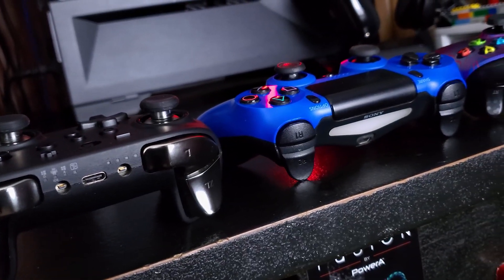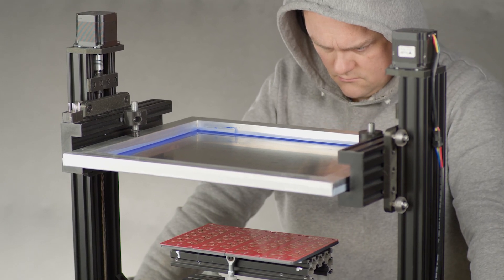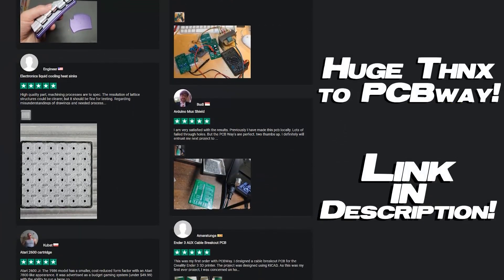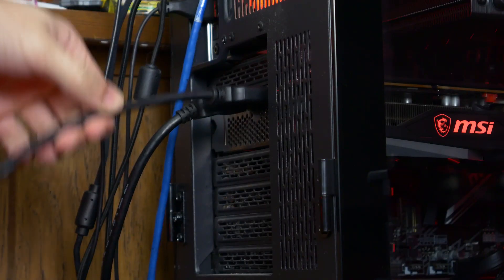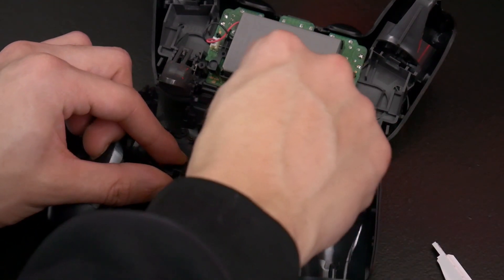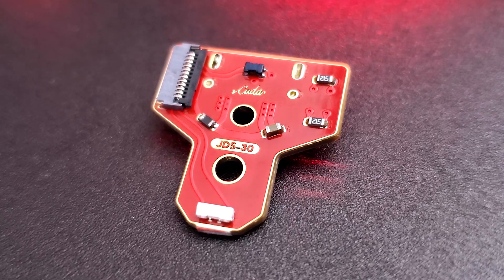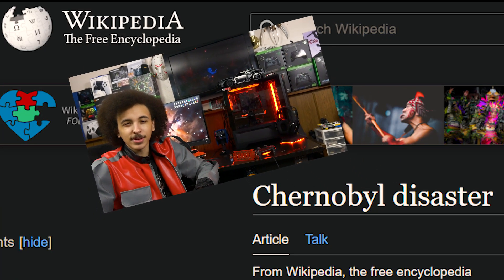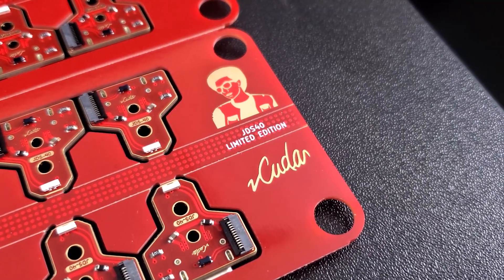EASILY Convert Your PS4 Controller to USB-C! (No Soldering)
Thank you guys so much for watching! I plan on doing a ton more DIY content here in 2023, including more videos with the PS4 USB-C creator, Marius. I'd again like to thank him for sending these boards over to me for this video, as well as PCBWay for sponsoring this video.

Timestamps

0:00 - 1:14 Intro
1:14 - 1:38 PCBWay Sponsor
1:38 - 2:41 Why USB-C?
2:41 - 3:33 Installation
3:33 - 4:20 Conclusion
4:20 - 5:22 Giveaway!

Useful hardware I often recommend 👇🏽

Socials 👇🏽

My Hardware 👇🏽

PC Specs:
CPU: Ryzen 7 5700G
Graphics: RX 6600 XT MSI Gaming X
Ram: 32gb DDR4 4000mhz from G.Skill
Motherboard: MSI X470 Gaming Plus MAX
Power Supply: 700w BQ EVGA Bronze PSU

Audio

Keyboard: KEYMOVE Shadow
Mouse & Pad: Razer Mamba/Firefly Hyperflux Wireless Combo
Controllers: Elite Series 2, Razer Wolverine Ultimate/Tournament Edition, PowerA Fusion Pro, Hex Blade/Rival

Displays

Main: BenQ EX3415R 34 Inch Ultra-Wide (144hz @3440x1440)
TV: The same Toshiba TV from 2012 that you had